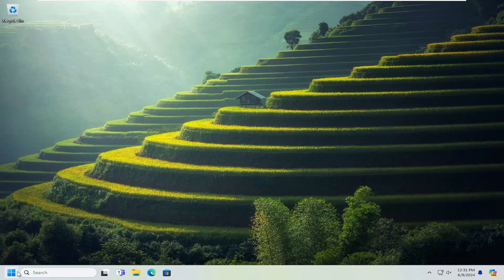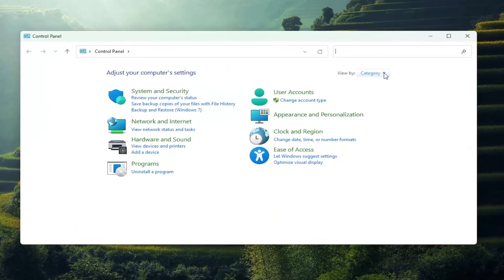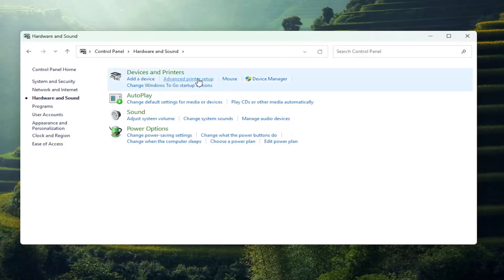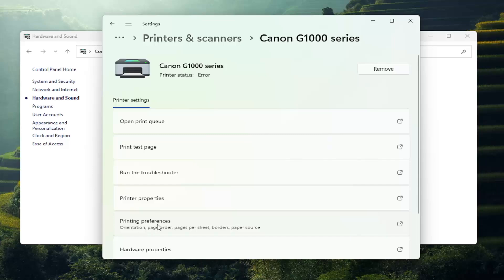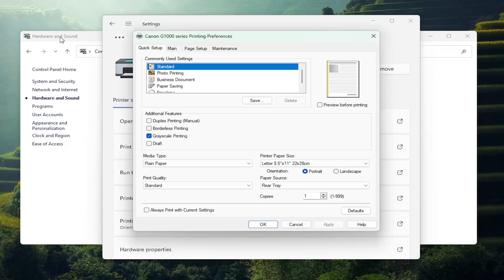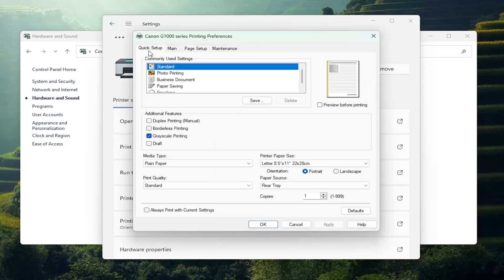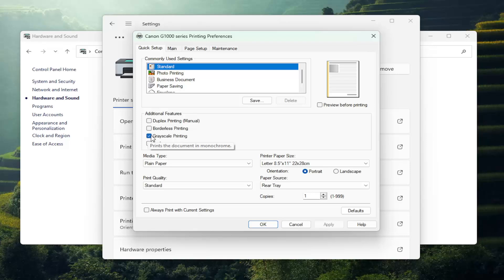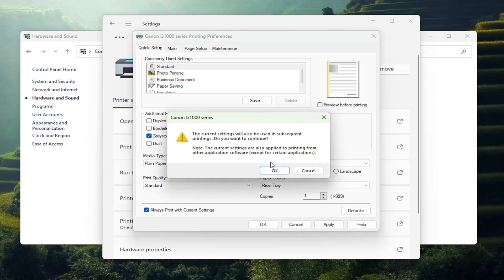How to Change Your Print Color to Black & White [Tutorial]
The steps for changing your printer's color settings to black and white may vary depending on the type of printer and operating system you have. Here are some general steps you can try.

Issues addressed in this tutorial:
change your print color to black and white
how to change print color to black and white
change print to black and white
change color printer to black and white
how to change black and white to color printing
change from black and white to color printing
change printer from color to black and white
how to change print from black and white to color
how to change black and white print to colour
how to change desktop color from black and white
how to change black and white to color
my color printer is printing black and white
how to change color printer to black and white